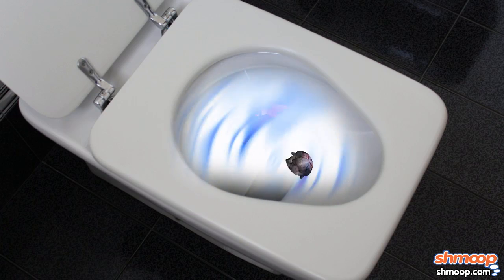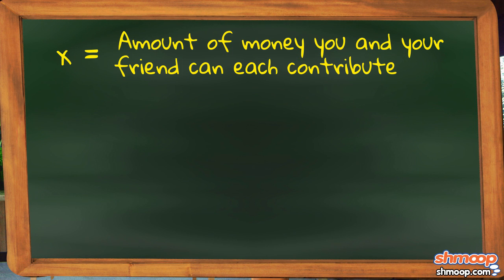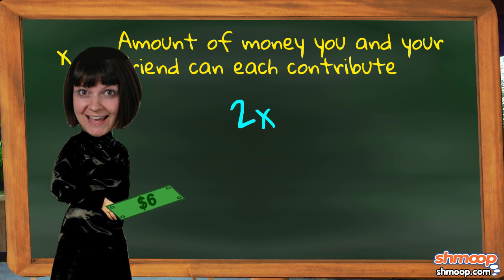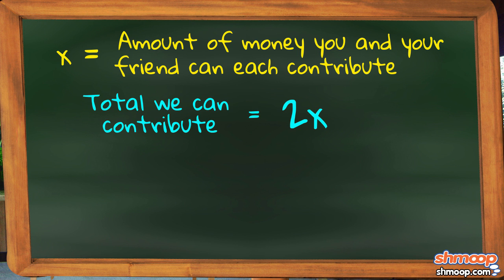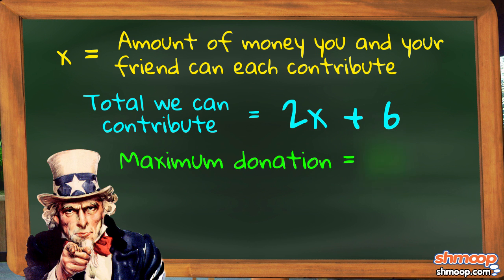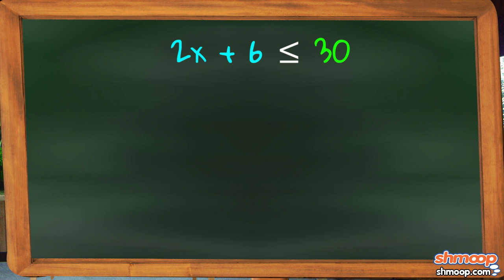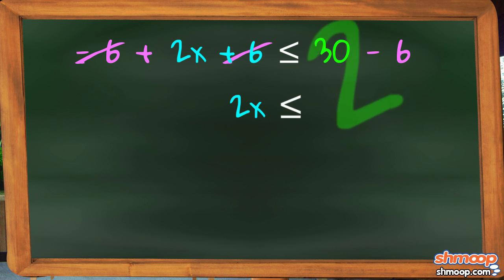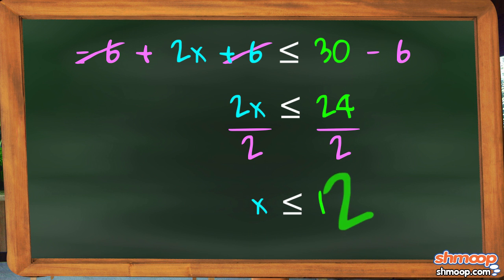Solving Inequalities Using Addition, Subtraction, Multiplication, and Division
Saving the blob fish is a serious job. Their future lies in your hands. Unfortunately, you can't donate your entire savings, only 30 dollars (why they would have a limit on the donation we don't understand, but that's not the point). Your friend and your mom want to contribute too. What is the least amount you can donate with it still equaling 30 dollars?  We have a feeling this problem will go swimmingly for you.

Need more help?